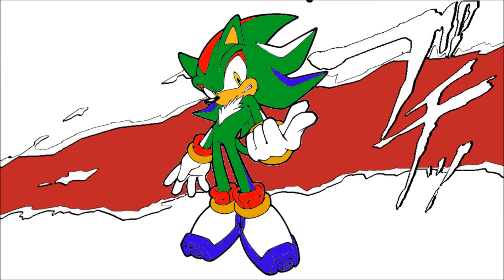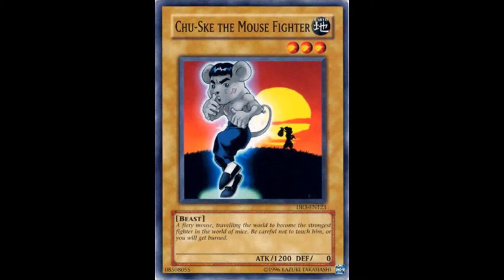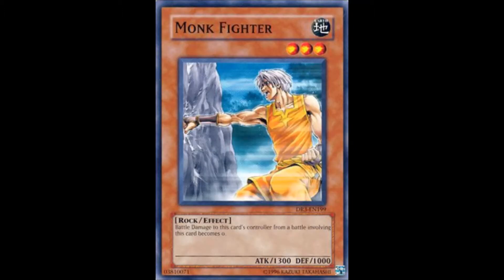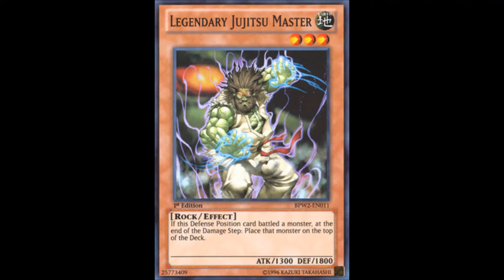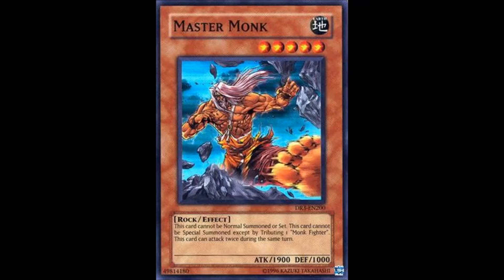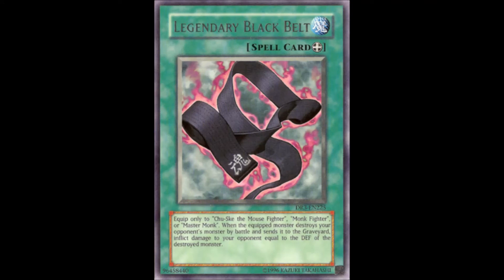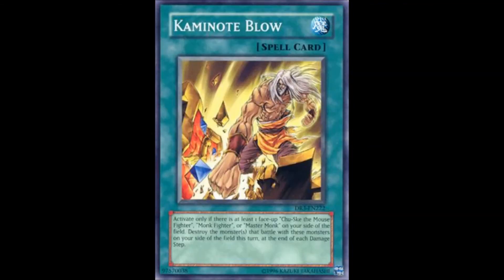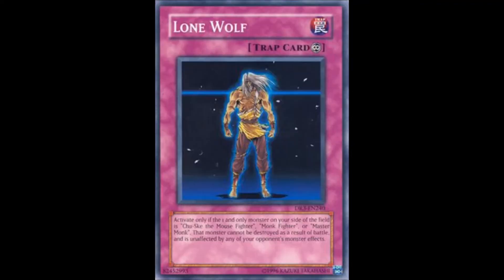Archetype analysis Monk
The only monk that shall ever matter is Summoner monk.